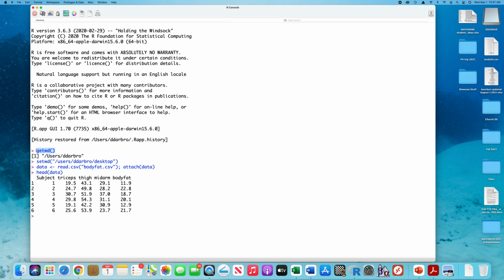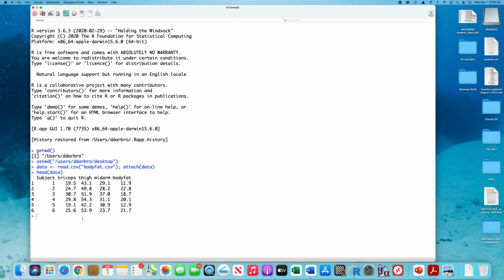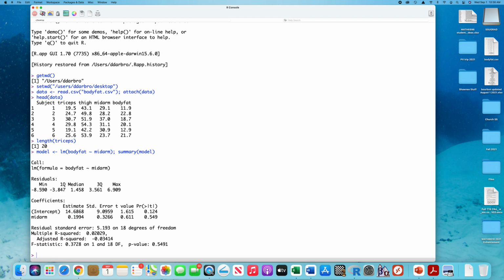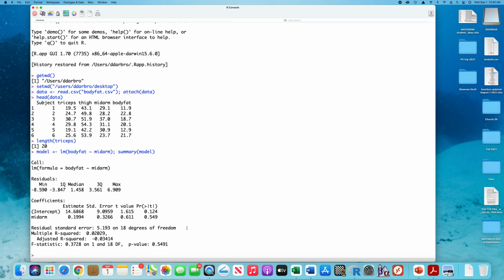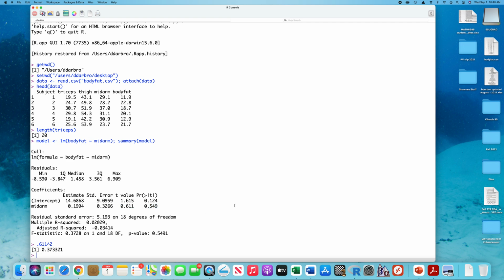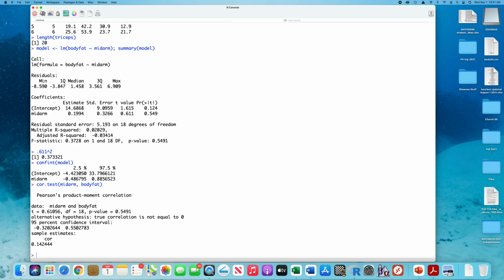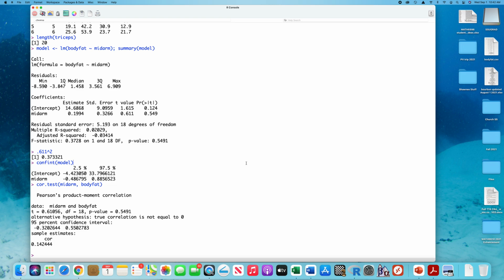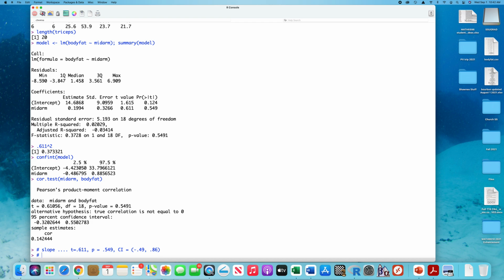df post #1, 5500